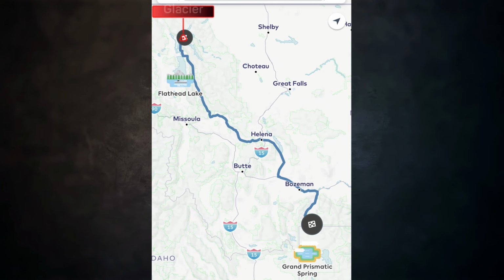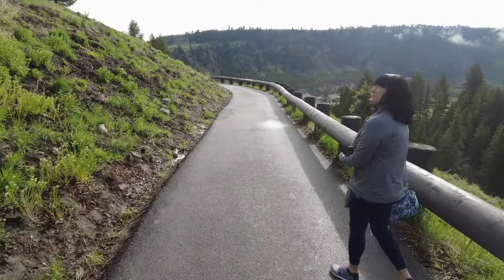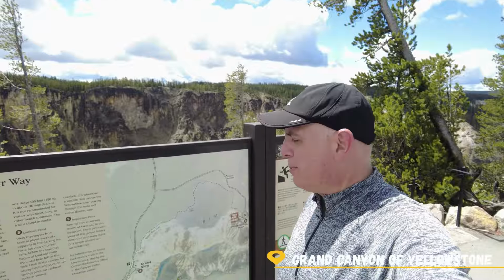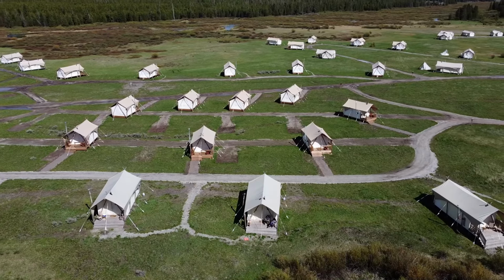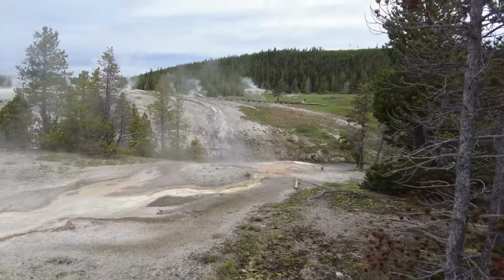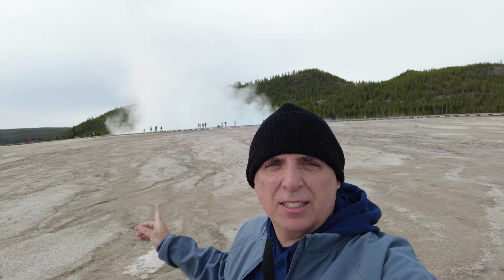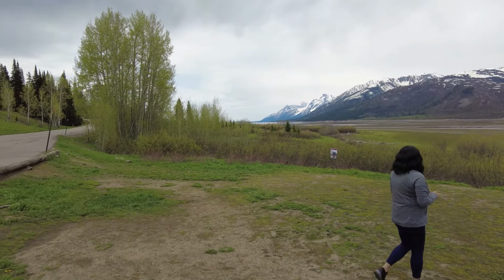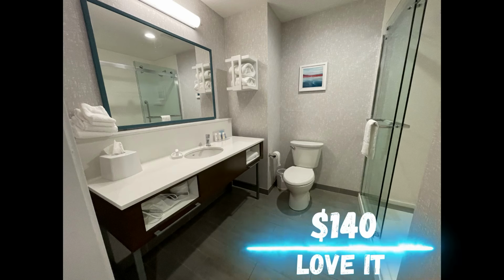Yellowstone National Park + : Wandering Parents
From Gardiner to Lamar Valley, to Grand Canyon of the Yellowstone, to Glamping in West Yellowstone, to Old Faithful through Grand Tetons to Jackson Hole